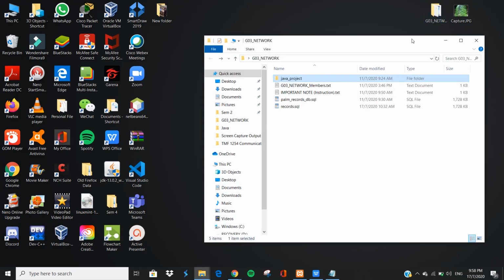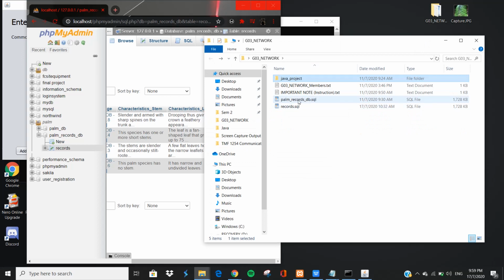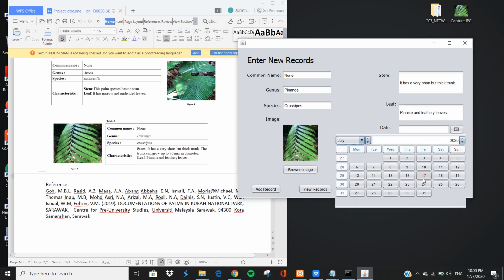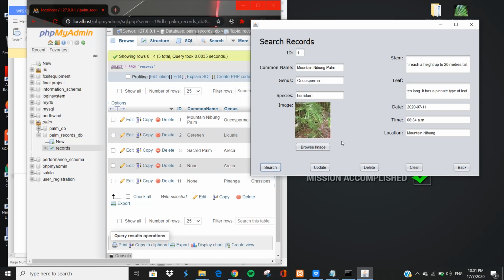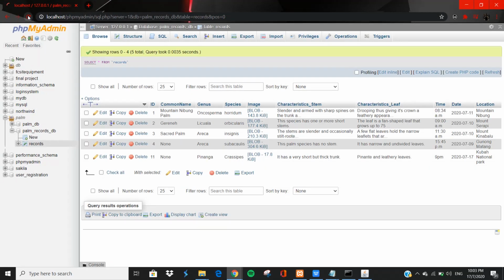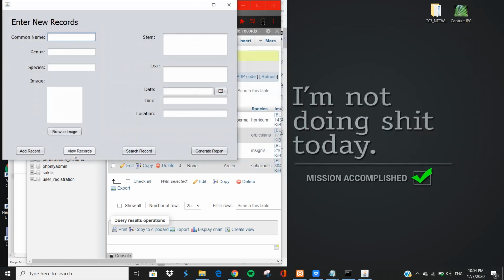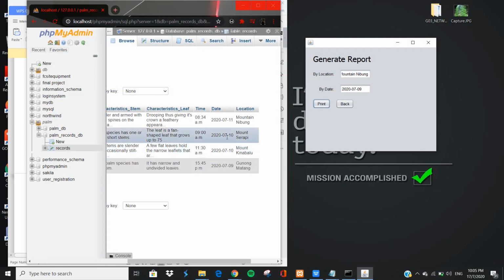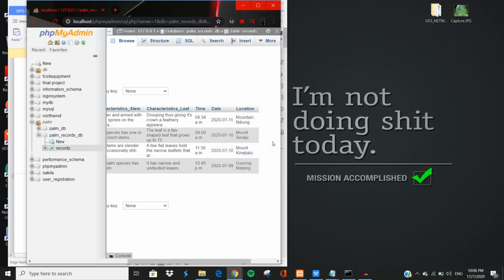TMF2954 - Java Project by G03_NETWORK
Group: G03_NETWORK
Group Members:
    1. Clarence Tandang anak Clement (68494)
    2. Jonathan Tan Chin Yuen (66300)
    3. Nur Azizah Humaira binti Abdol Razak (68657)
    4. Nurraliah Binti Annuar Rigos (68698)